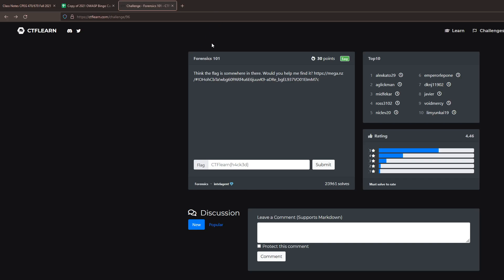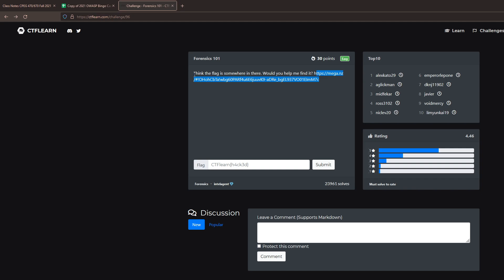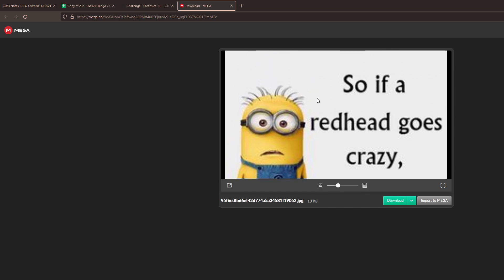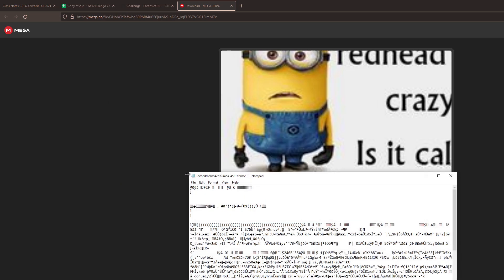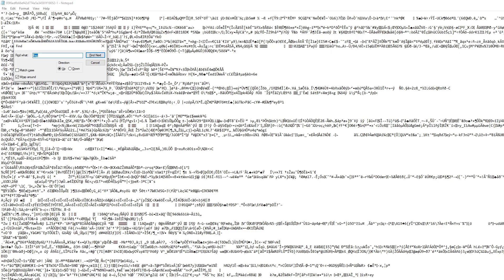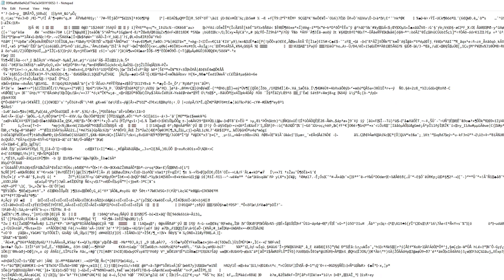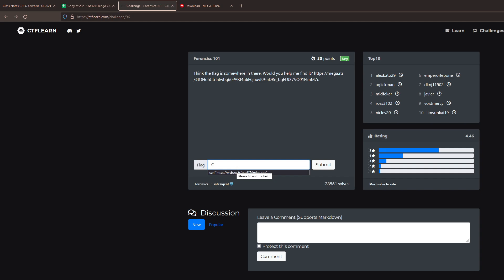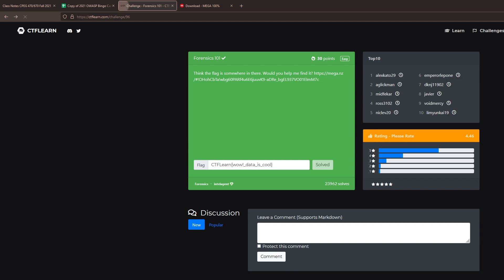CTFLearn Forensics 101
This video is was created for a class project, and provides a solution for the associated problem.